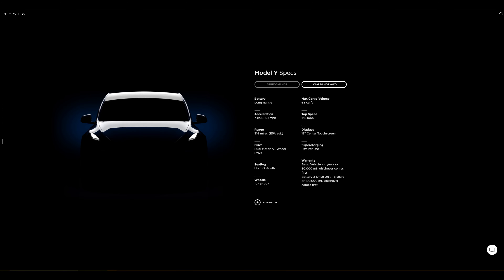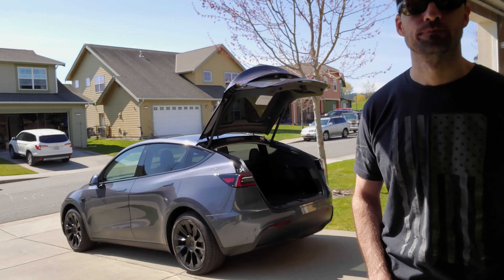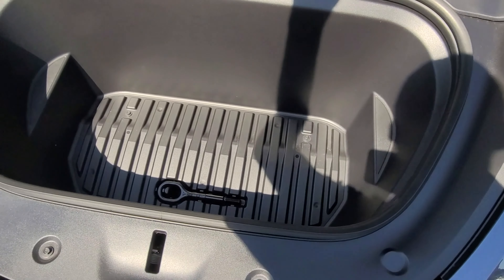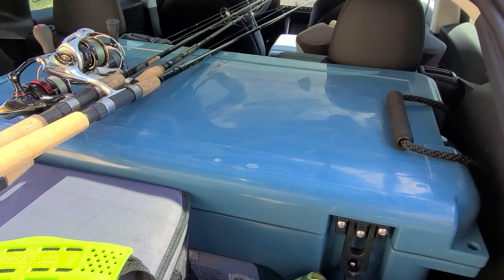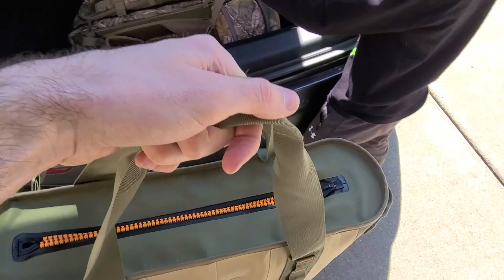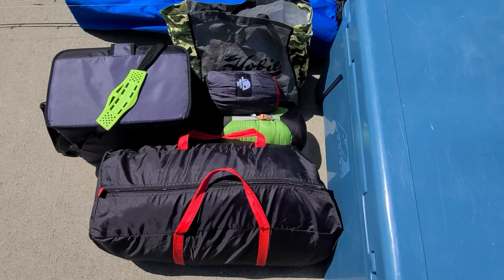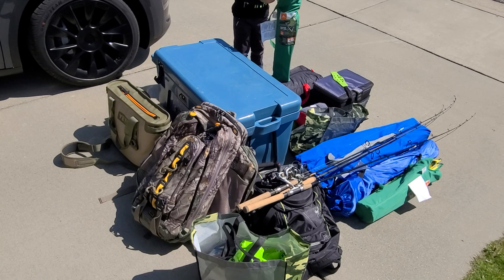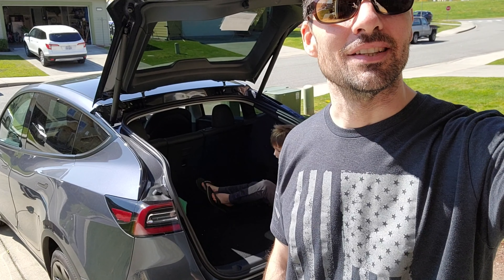Loading Up the Model Y with Camping Gear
I load up the Model Y with everything my family would take on a camping trip and you can see just how much space there is in this car.

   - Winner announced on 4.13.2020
   - Requested prize must be Tesla related an not exceed $40.
   - 1 entry per day

Follow on Twitter for news and upcoming videos!

Trade Stocks, ETFs and Options on Webull! Open a Webull brokerage account and receive ONE (1) free stock! Deposit and get an additional free stock!